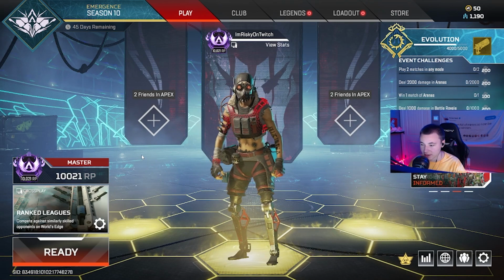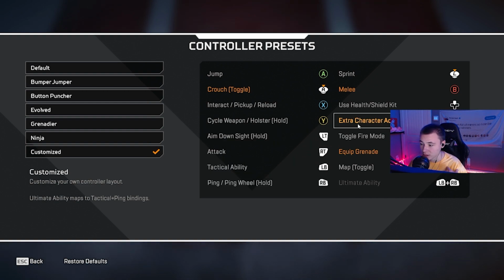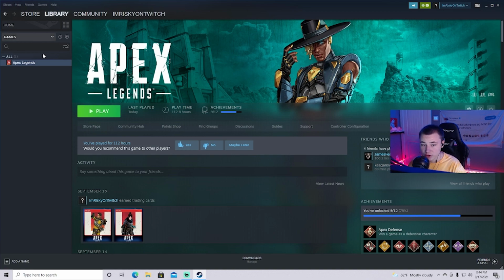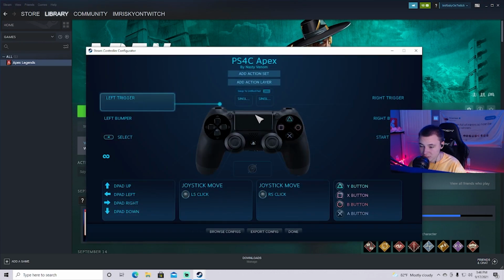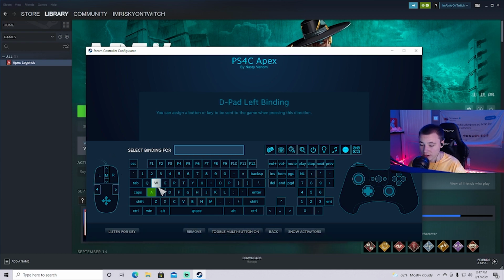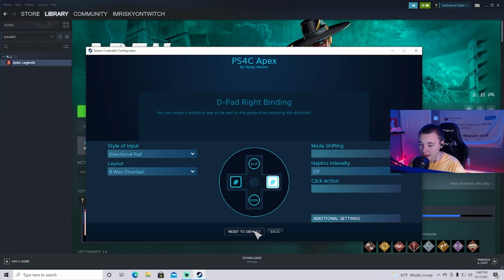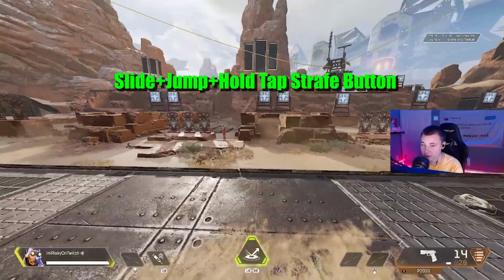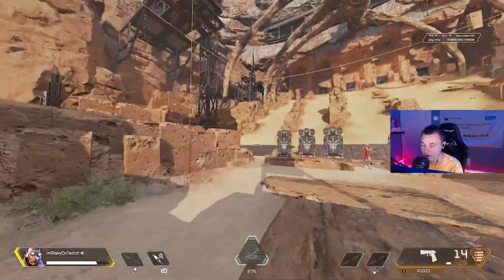How To Tap Strafe On Controller Advanced Movement Guide (Apex Legends Season 10)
In This Video I show you how to Tap Strafe on Controller In Apex after the New apex update.